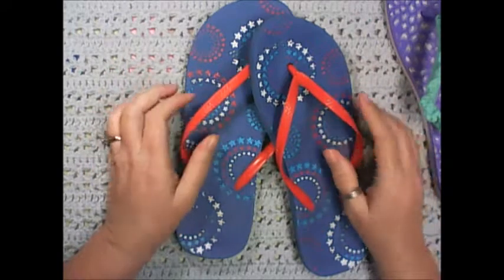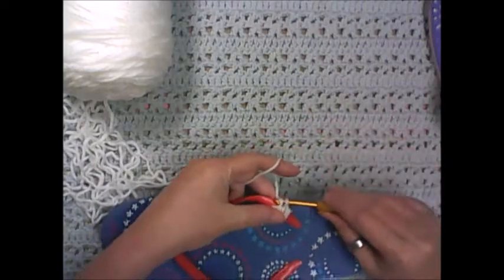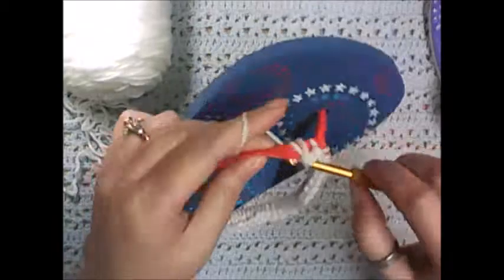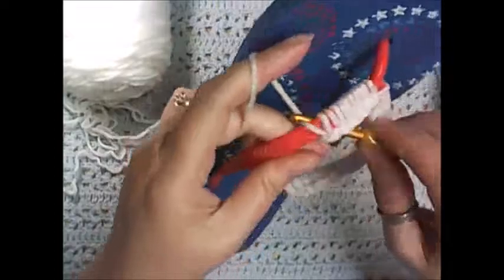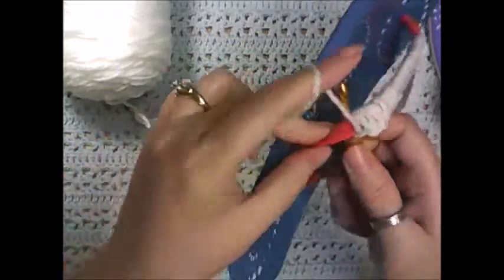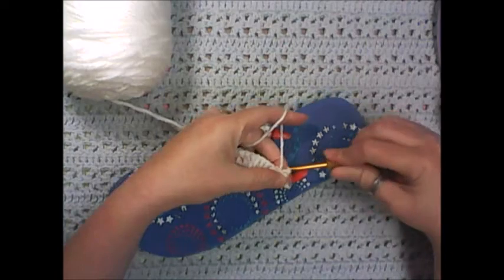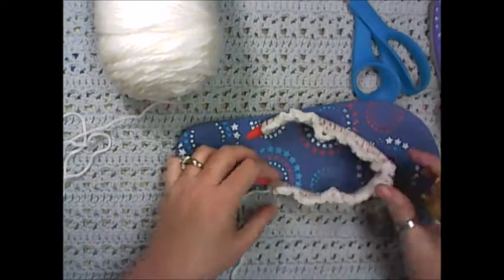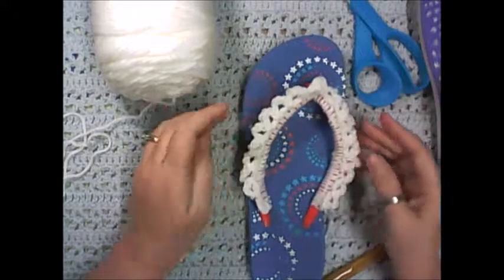Crochet Flip Flops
Favorite Products:
🧶Clover Soft Touch Hooks
🧶Clover Amour Hooks
🧶Basic Yarn - Red Heart Super Saver
🧶Plush Yarn - Bernat Blanket